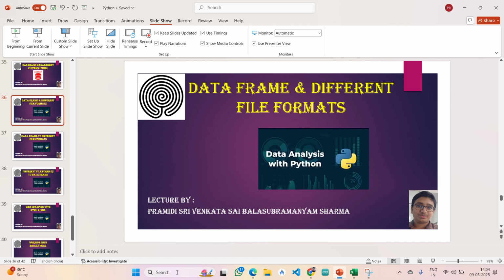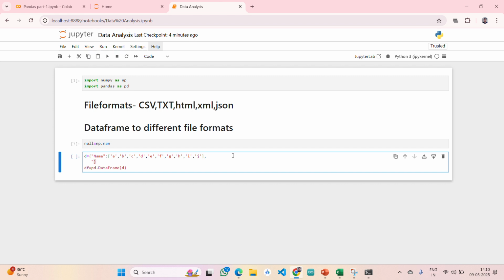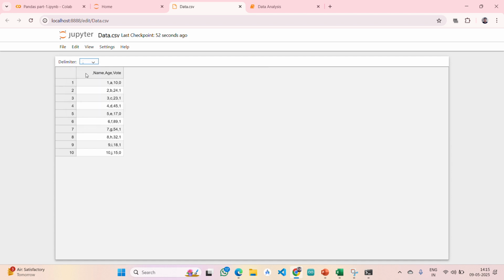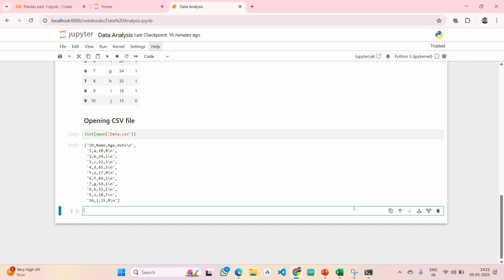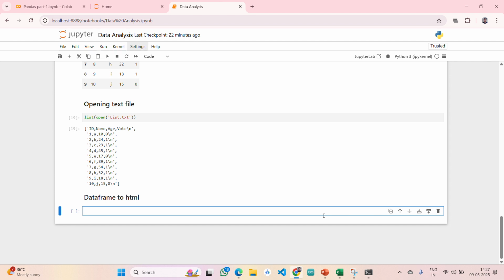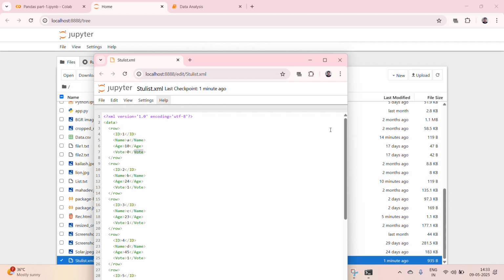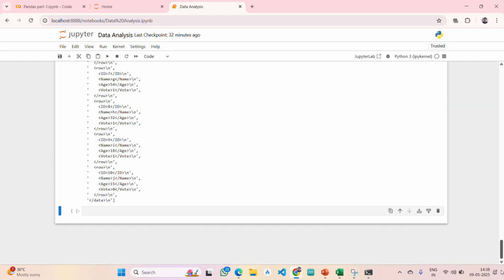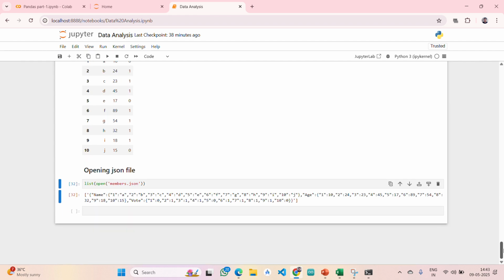Data Frame & different file formats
We converted data frame to csv,txt,htm,xml & json & viceversa. We also opened all the files & noticed the differences.